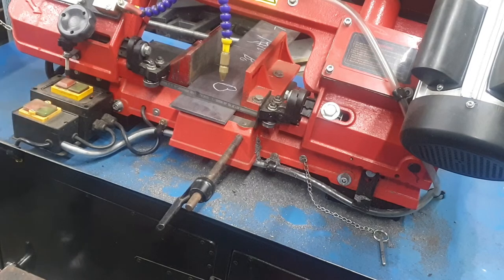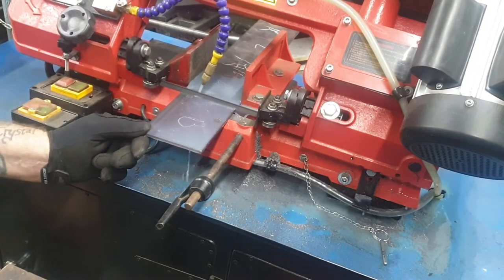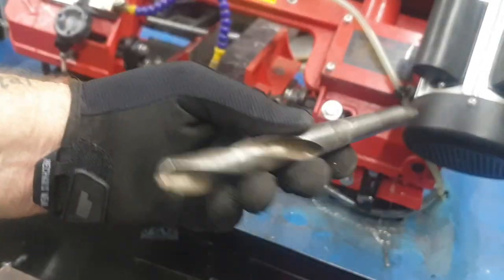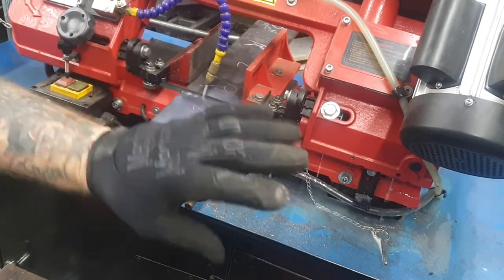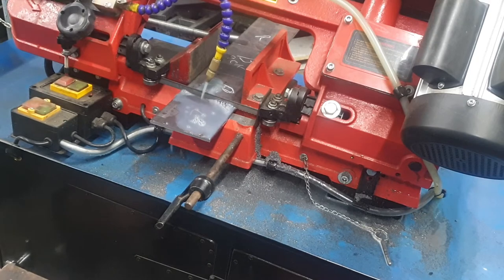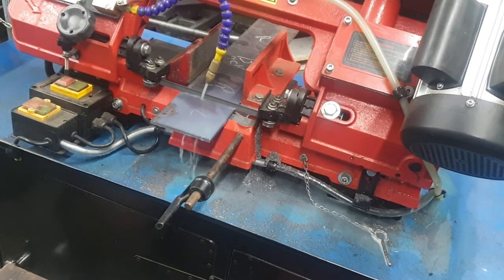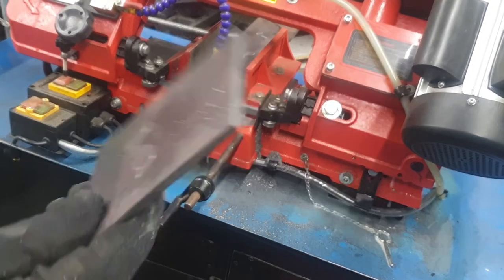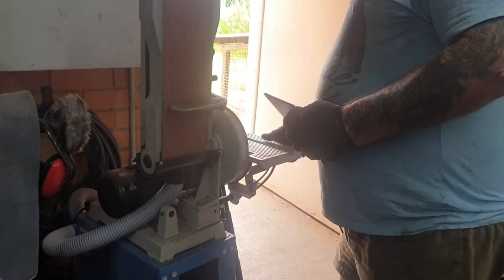greg work shop cooling tray grinder stand part 1